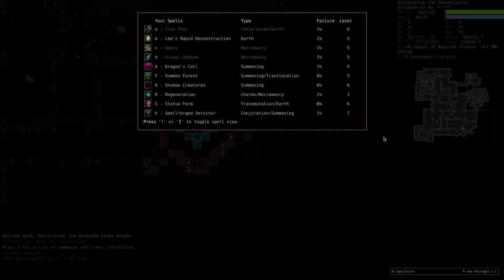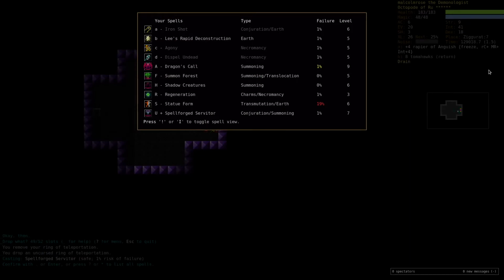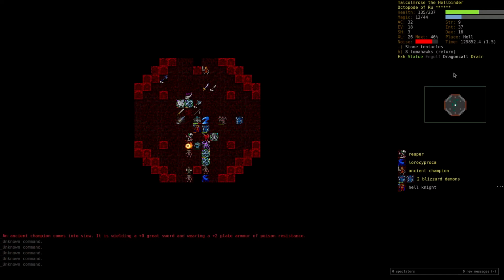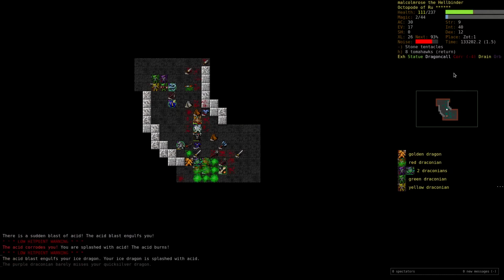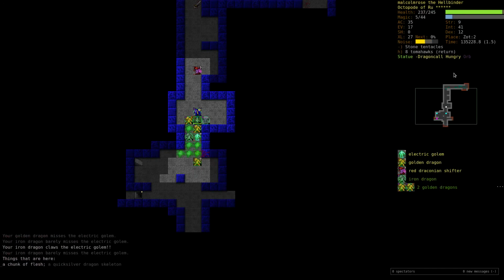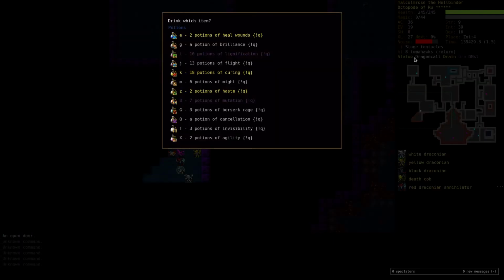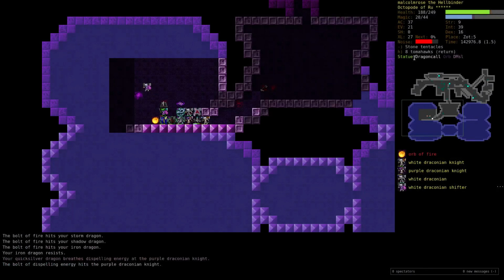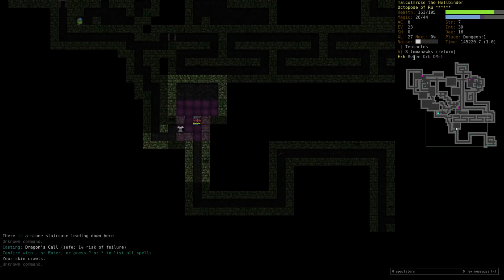DCSS 0.22/Trunk: Octopode Chaos Knight (OpCk) Part 9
I decided I was going to streak all the octopodes, starting with the most difficult one: OpCk (Octopode Chaos Knight). I ended up losing an OpWn after this so that didn't materialize, but perhaps I'll try again later!

Dungeon Crawl Stone Soup (DCSS) is a roguelike game that you can play in your browser. A list of servers for the game can be found